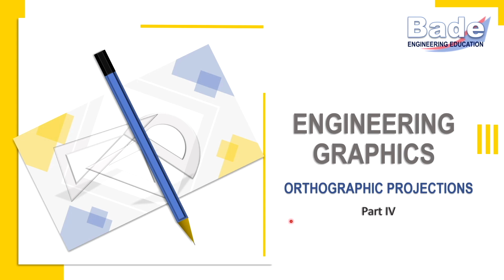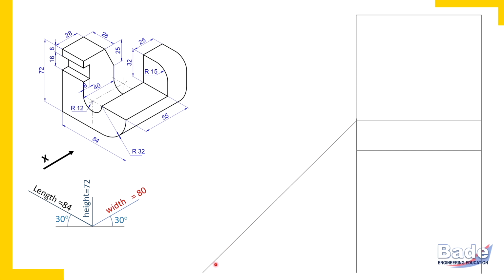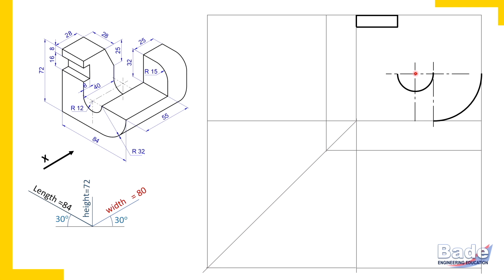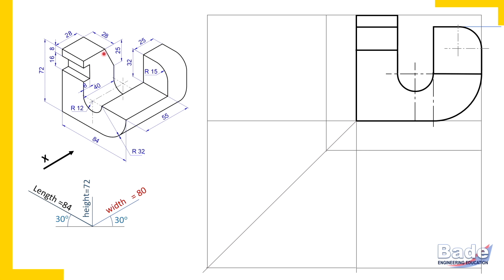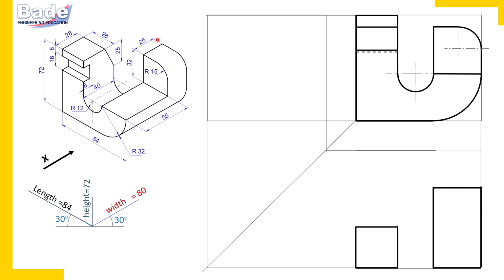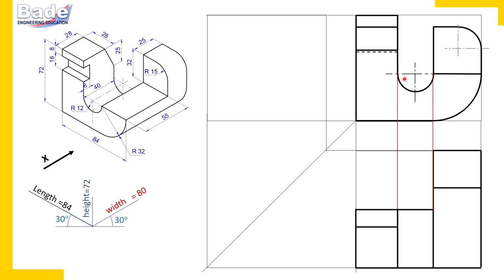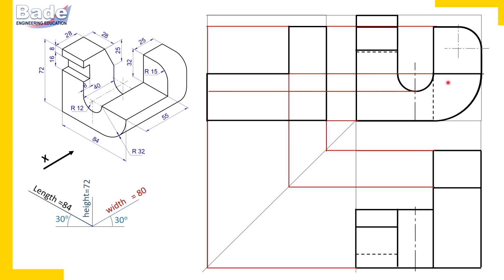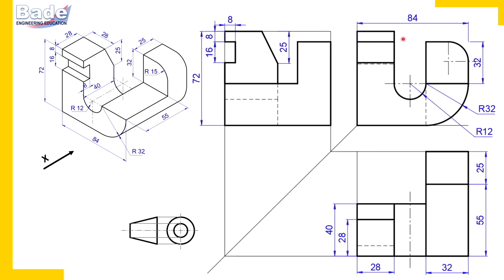Orthographic Projections Lecture 4 HD 1080p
The video is made for first year Engineering students.